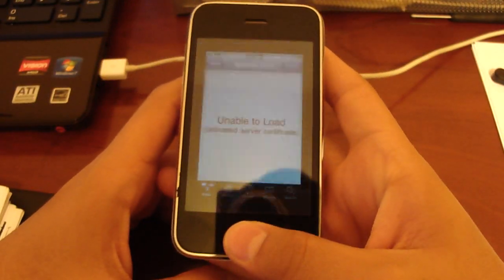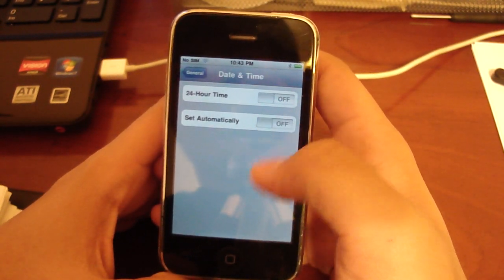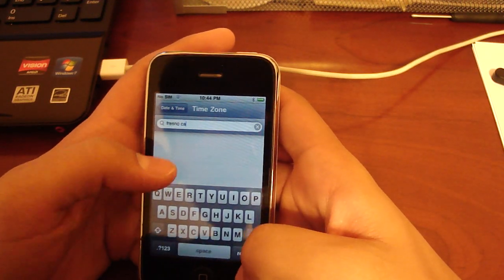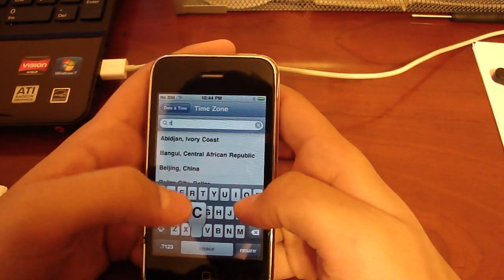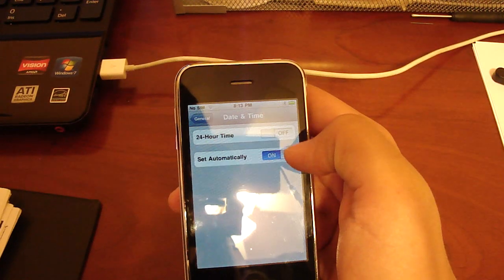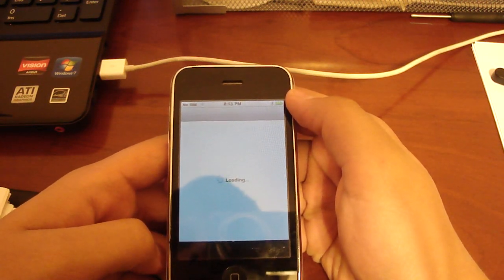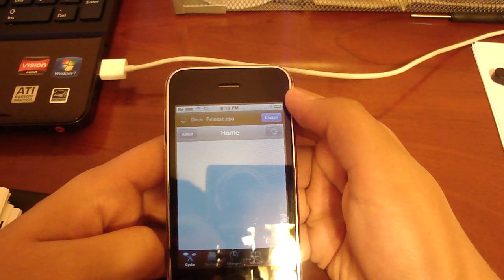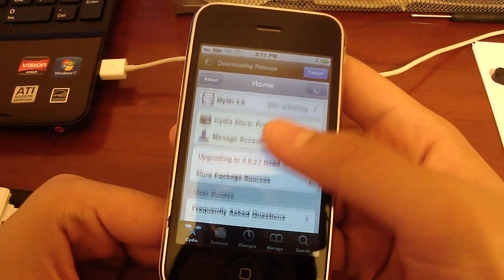How to: Fix CYDIA Unable to load: "Untrusted Server Certificate"! STEP BY STEP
In this video I will teach you how to fix the error in cydia which says "Unable to load: Untrusted Server Certificate"

Basically its an issue with the date and time settings.  Watch the video if you're stuck or need more info.

Thanks